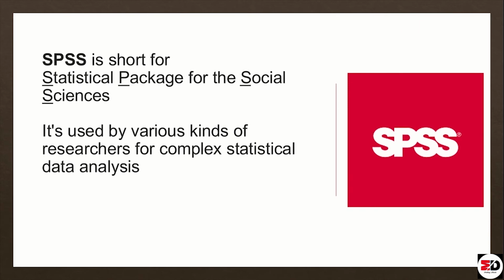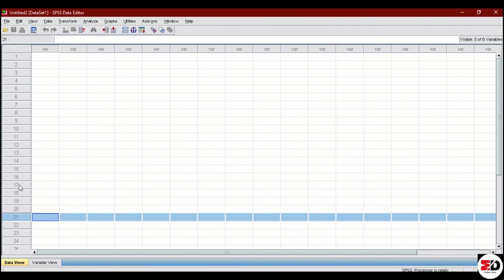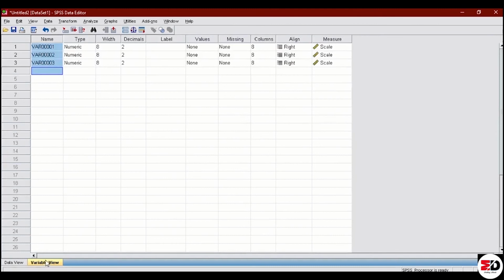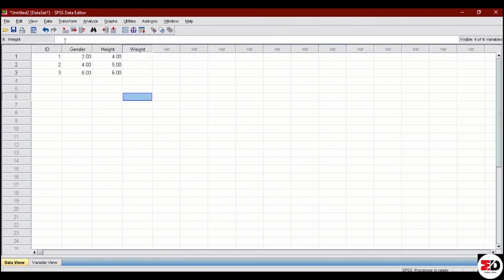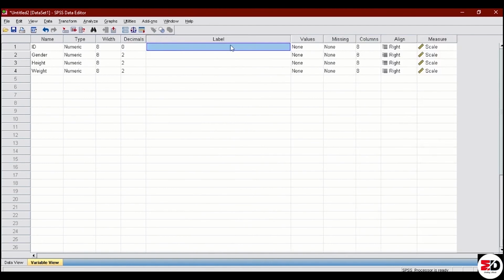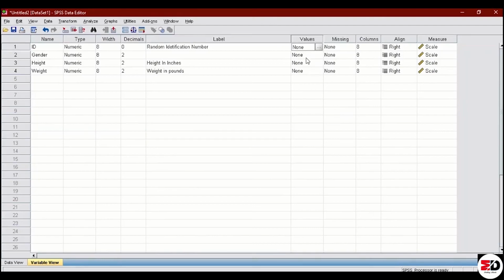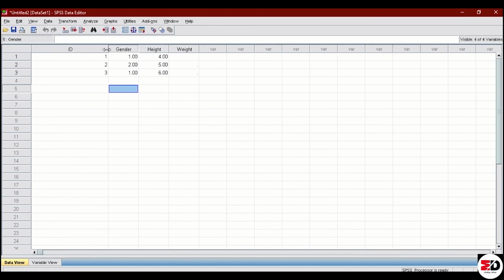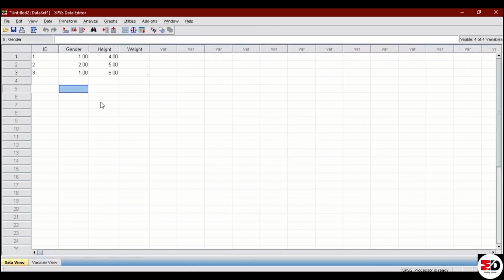Basics of SPSS | DM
Hello Viewers.!

SPS is short for Statistical Package for the Social Sciences. It is used by various kinds of researchers for complex statistical data analysis.
Data analysis can be done in 3 ways:
1) Describe data using descriptive statistics
2) Examine relationships between variable
3) Compare groups to determine if there are significant differences between these groups